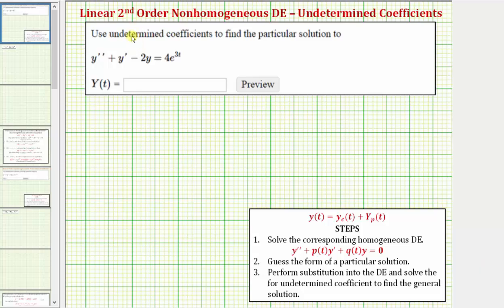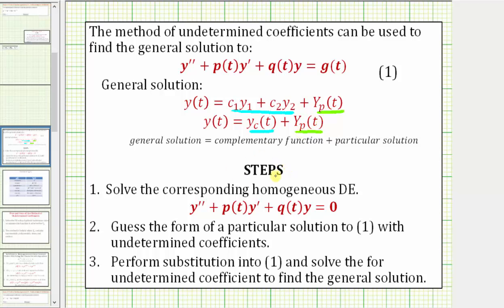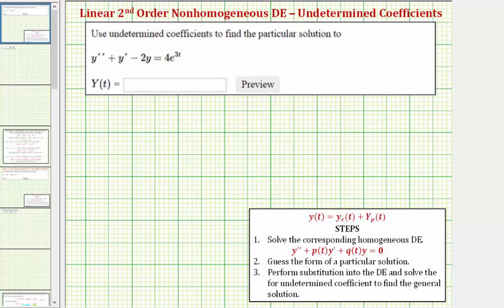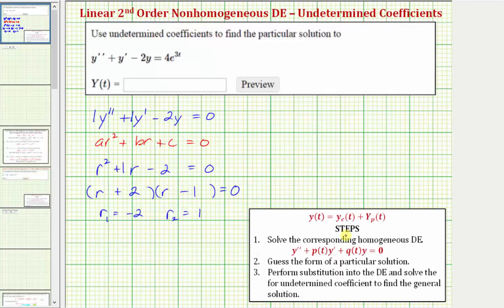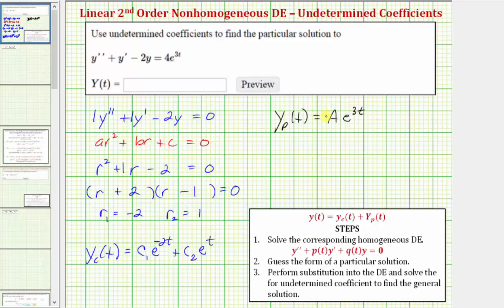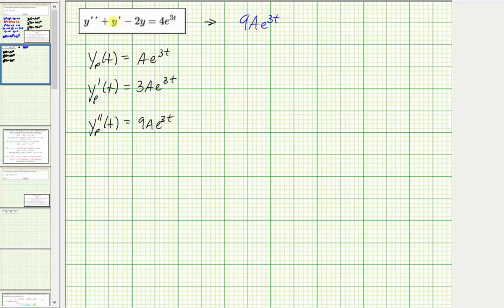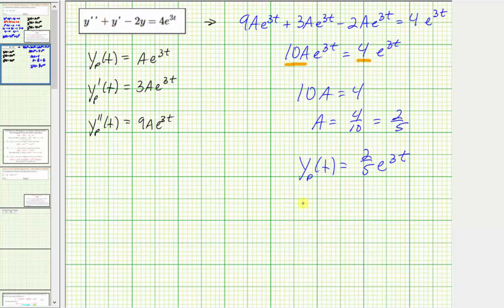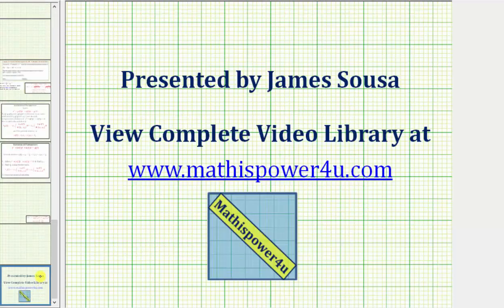Find a General Solution to a Nonhomogeneous DE Using Undetermined Coefficients (Exponential)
This video explains how to determine the general solution to a linear second order differential equation using the method of undetermined coefficients.